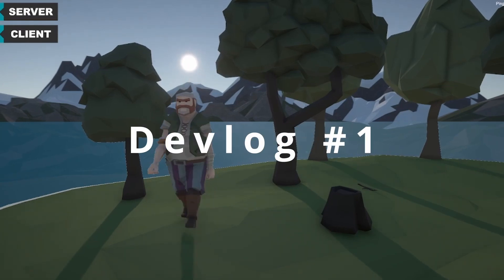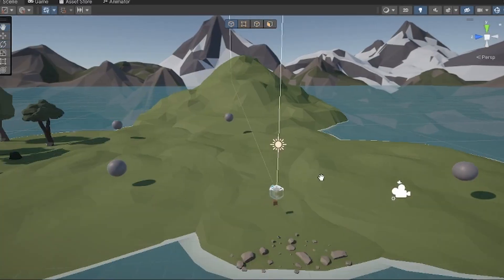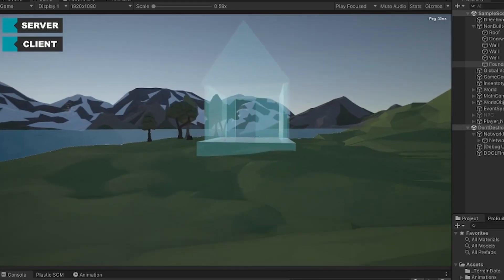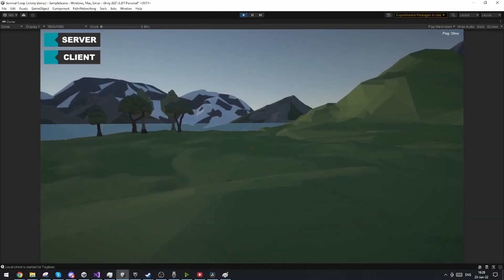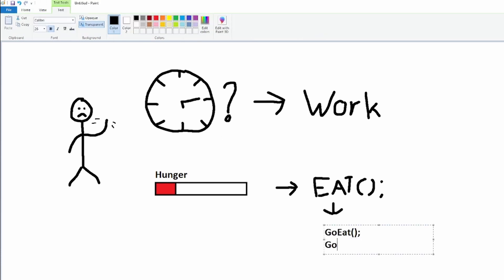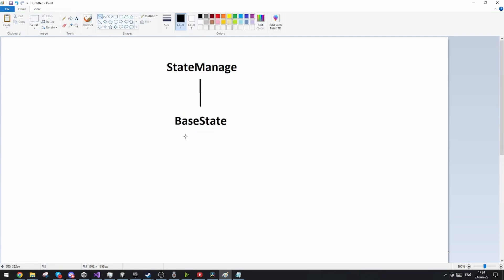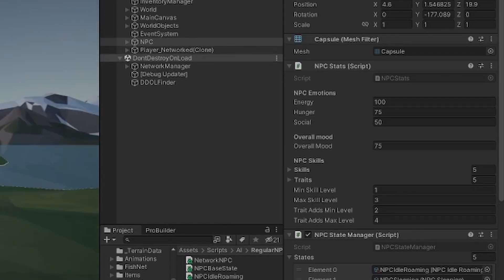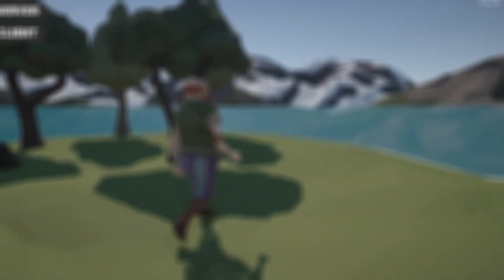Dream multiplayer coop game | Devlog #1 - Unity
This is my first attempt at a devlog. Feedback is muuuuuch appreciated! And please do let me know how i did :-)

I am terribly sorry about the poor quality. I messed up my setup of the recording software. It will be better in the future!

Per request from a comment i have made a Discord server for us dev-freaks to help each other out! Check it out

Time stamps:
0:00 Introduction
0:33 Setup (Networking)
1:34 Building
3:58 NPC (State Machine)
7:39 Summary & Outro